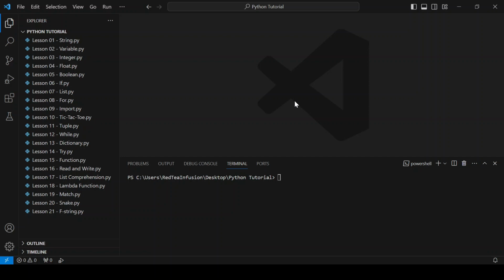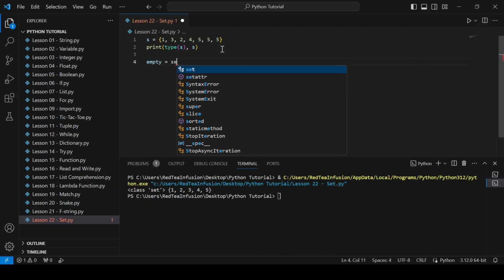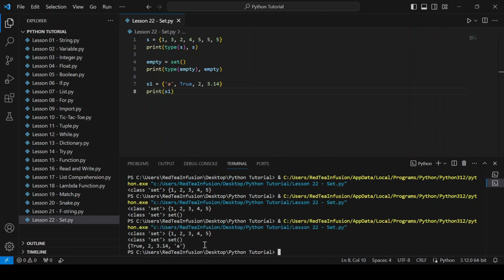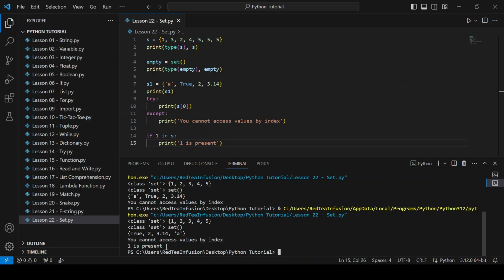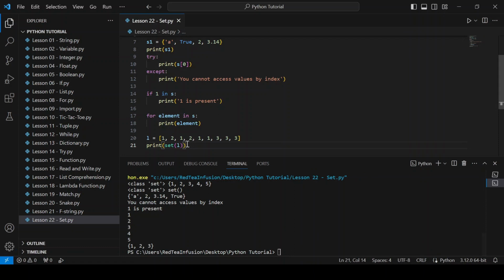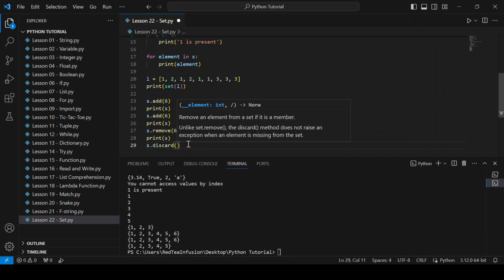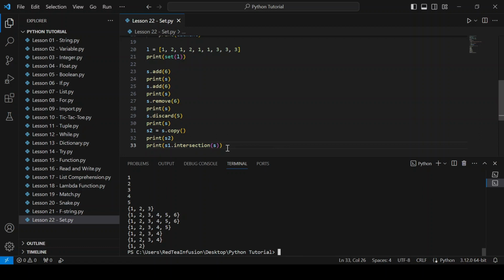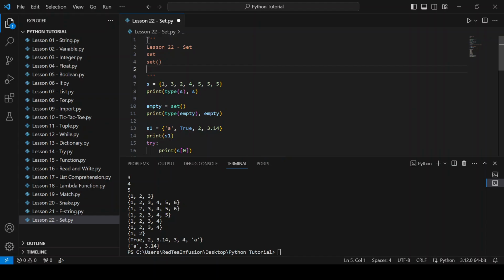Python 3.12 Beginner Tutorial - Lesson 22 - Set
Lesson 22 - Set
In Python, a set is a collection of unique elements, meaning it cannot contain duplicate values. Sets are unordered, so the elements do not have a specific sequence and do not support indexing, slicing, or other sequence-like behavior.

You can create a set using curly braces {} or the set() function. Sets are commonly used for membership testing, removing duplicates from a sequence, and performing mathematical set operations like union, intersection, difference, and symmetric difference.

Sets are a fundamental data structure in Python, providing efficient ways to store and manipulate unordered collections of unique elements.